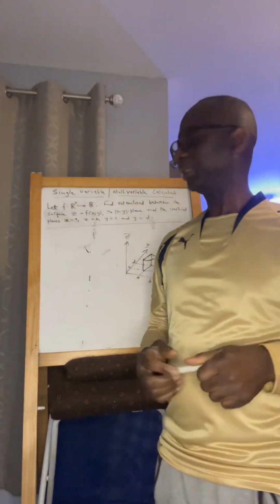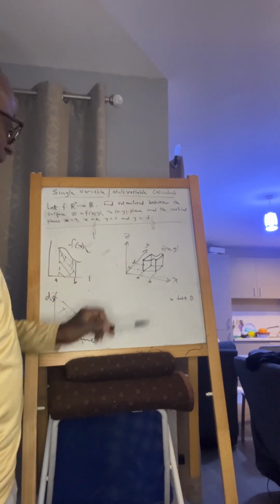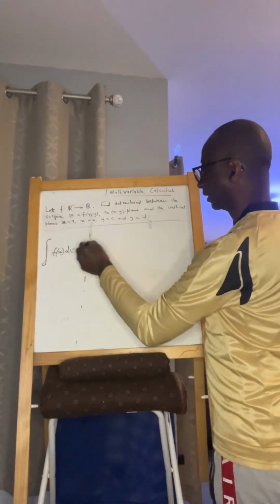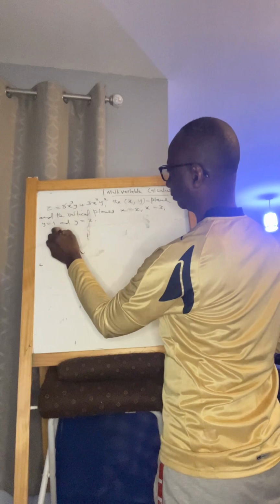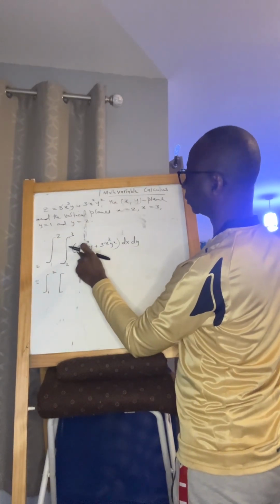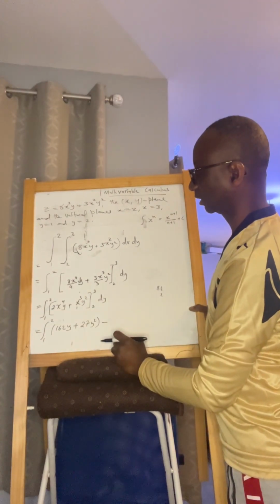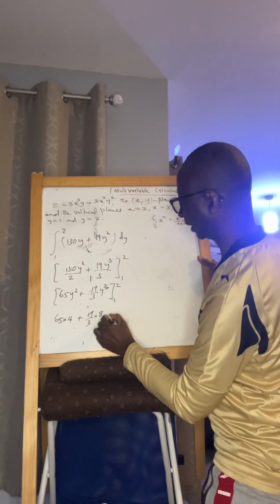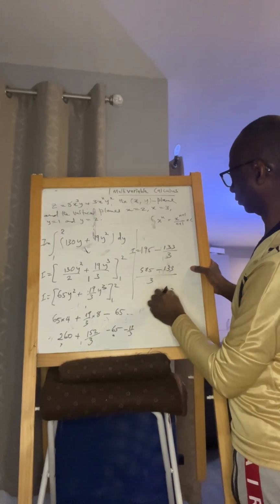13 January 2024